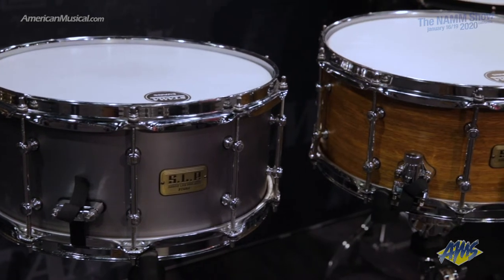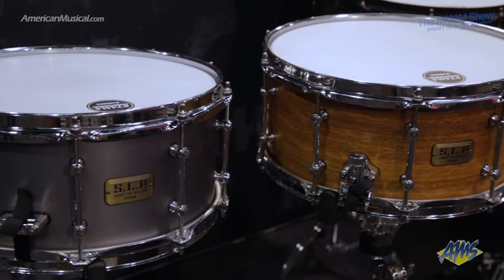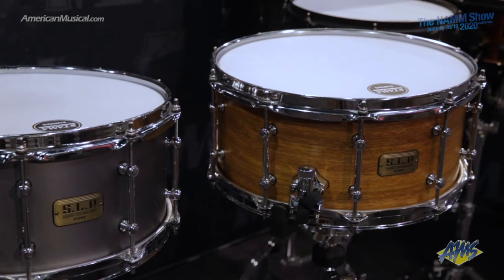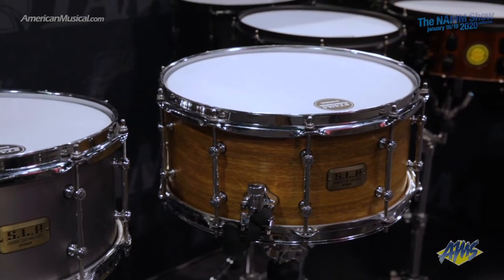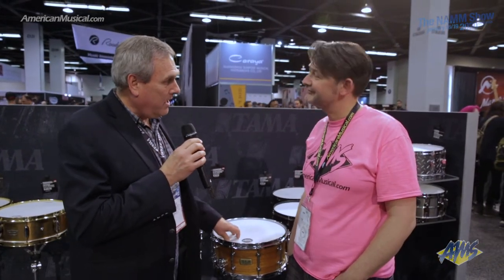NAMM 2020 | Tama SLP Snare Drums - American Musical Supply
Check Out TAMA SLP Snare Drums Now at AMS!

On any given night in the world's top venues, as well as the drum closets of every major recording studio, Tama snares are sure to be found. The Tama drum-builders have proven equal mastery in metal-shell and wood-shell snares. Tama snare drums deliver a level of craftsmanship that earns the highest praise from pros and gear reviewers, alike.